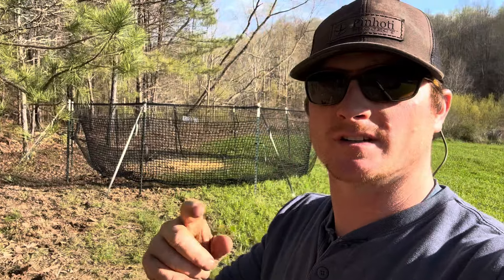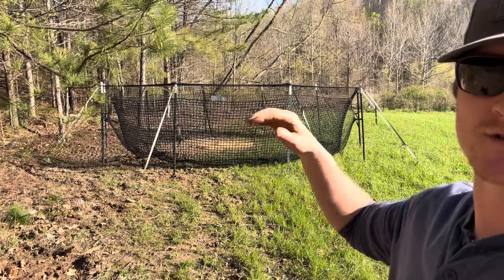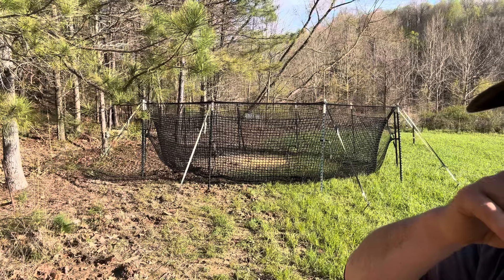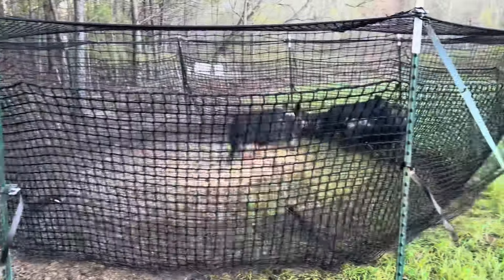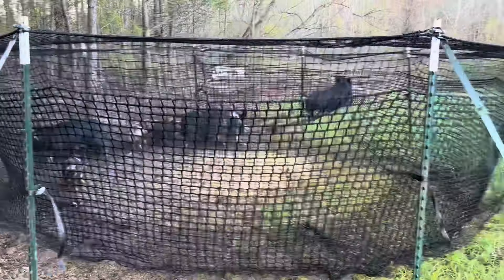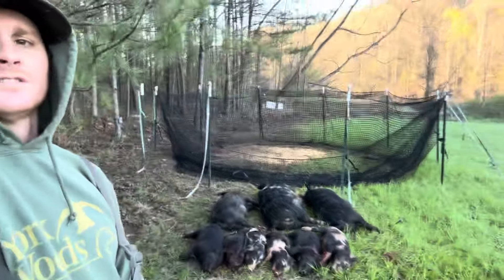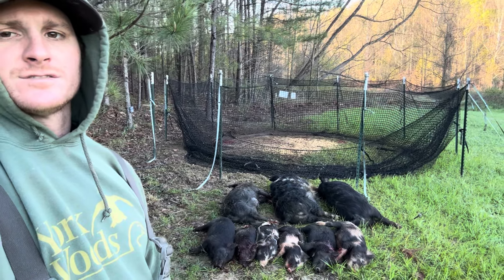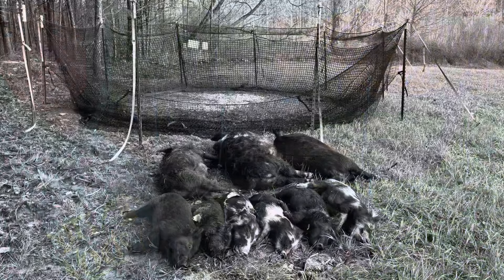Wild Hogs in food plot!